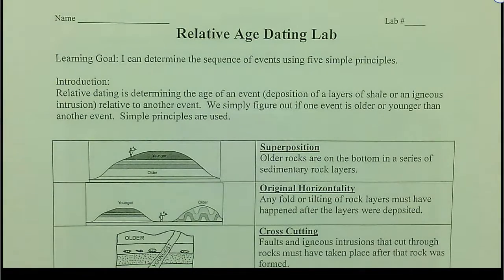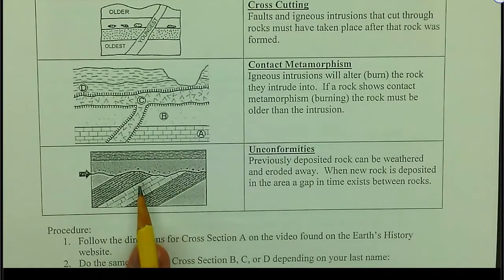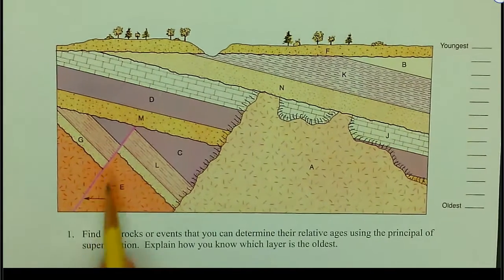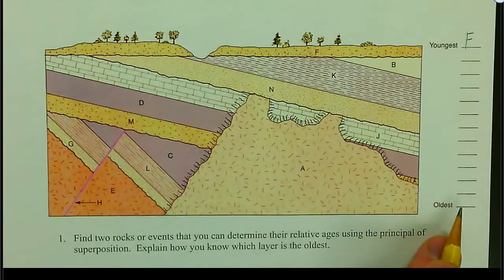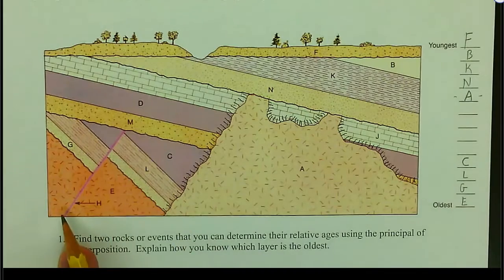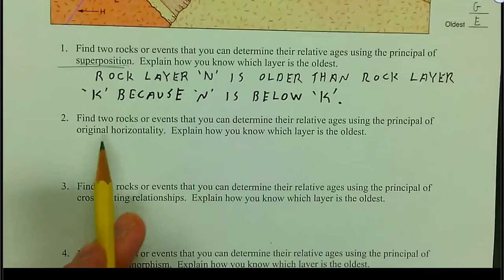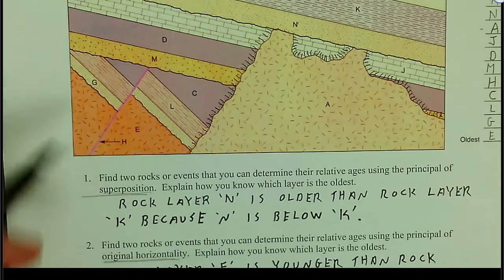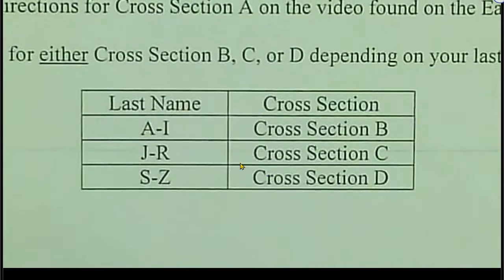Relative Age Dating Cross Section A